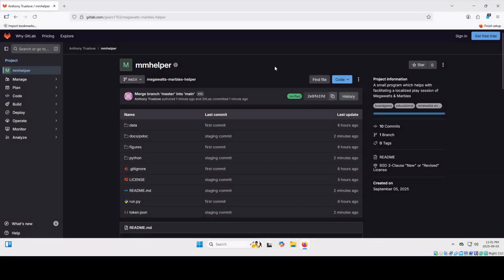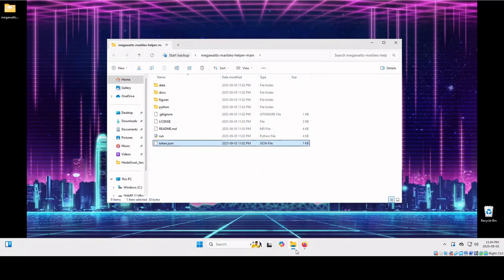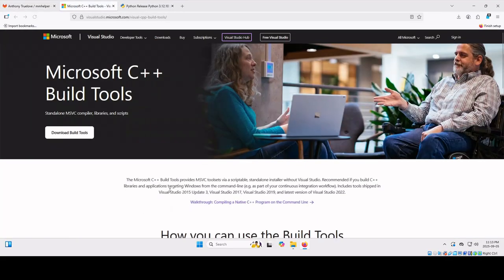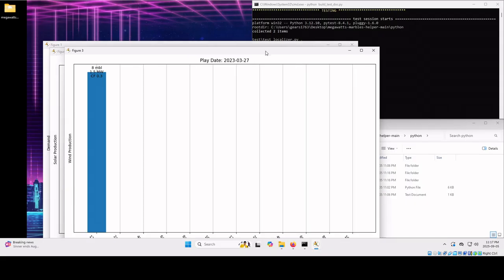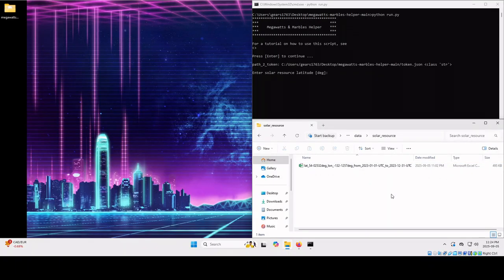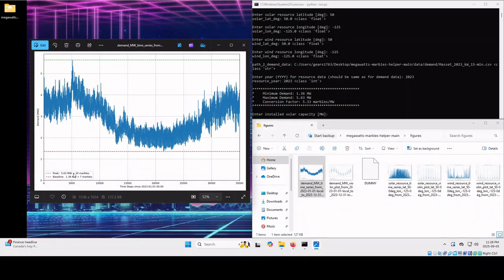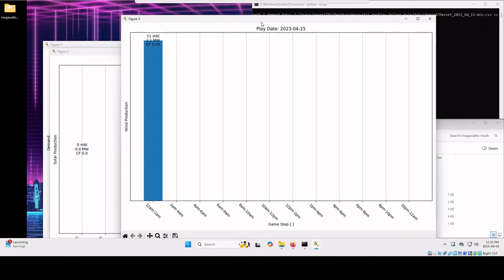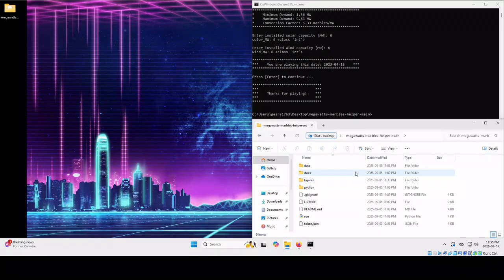Quick Start: mmhelper, Megawatts & Marbles Helper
A quick start guide for mmhelper, a small program which helps with facilitating a localized play session of Megawatts & Marbles.